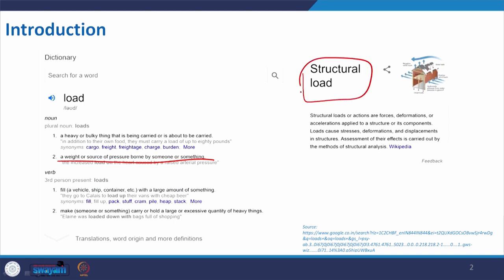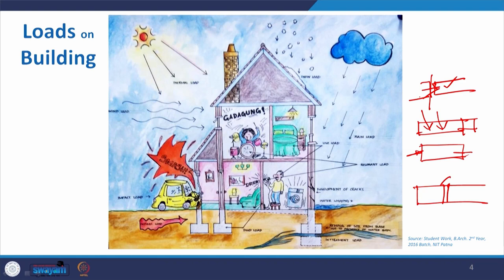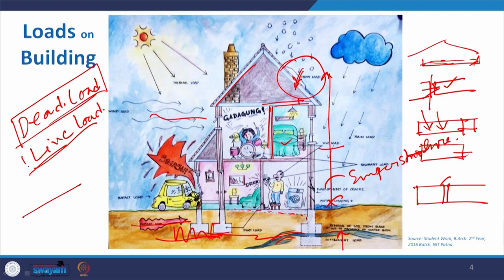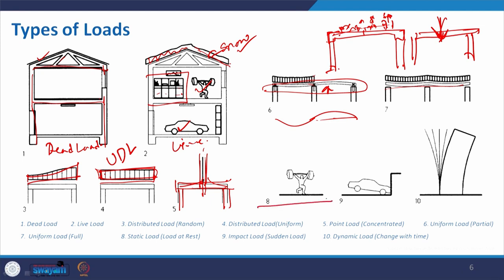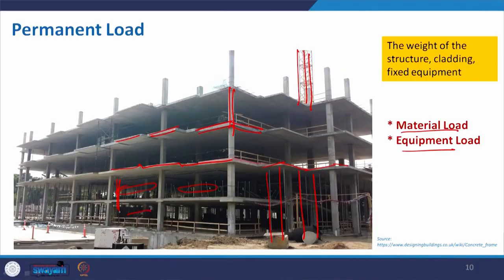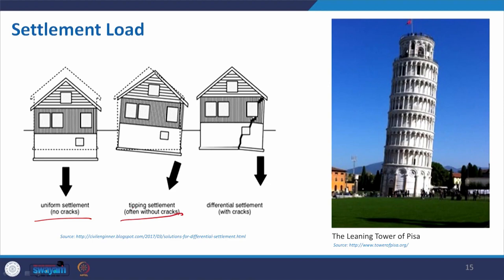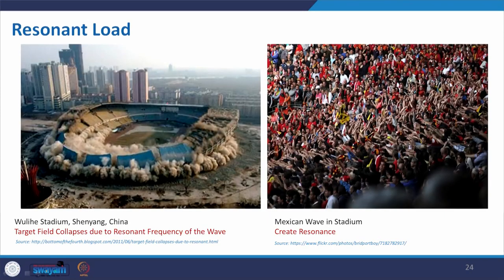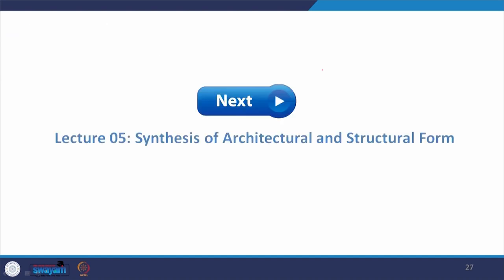Loads on Structures